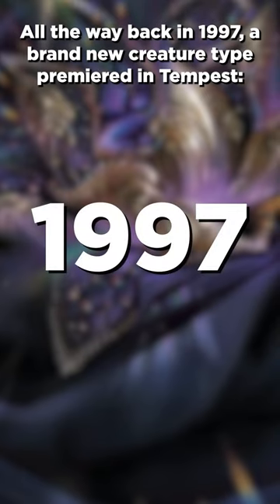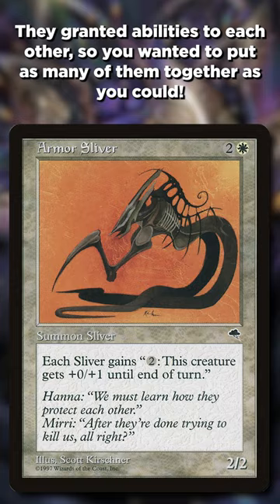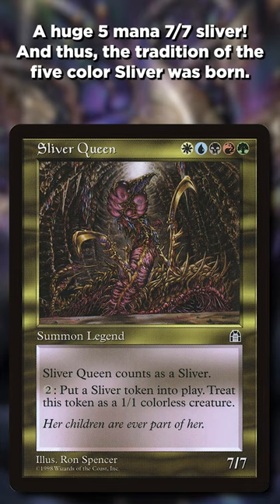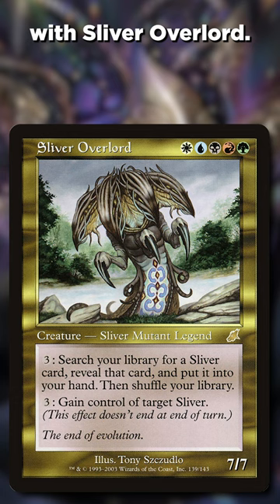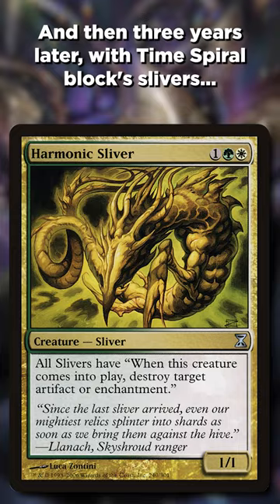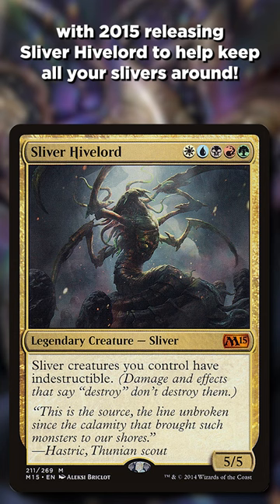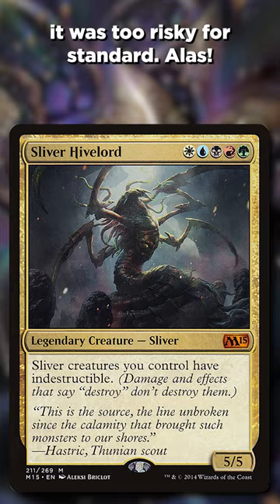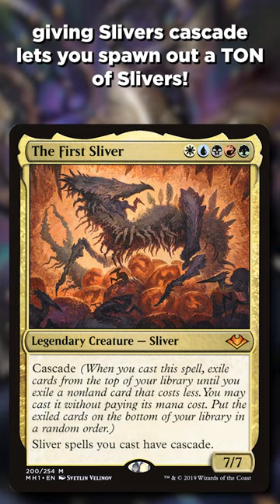A NEW Legendary Sliver?! | Magic: The Gathering MTG Commander Masters Deck